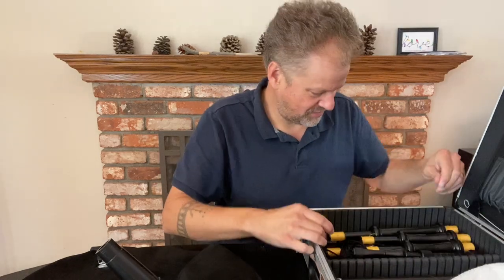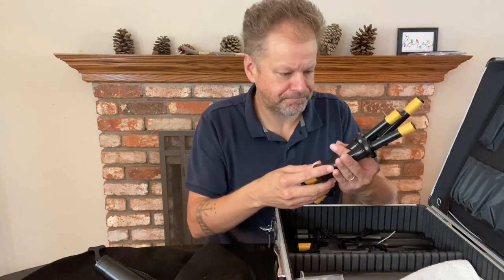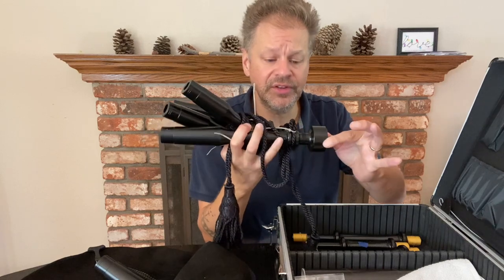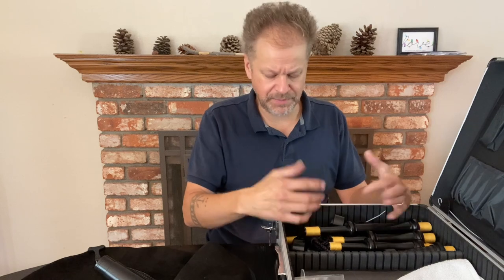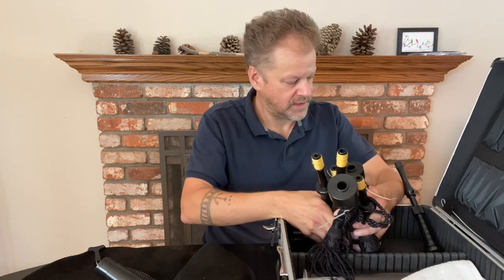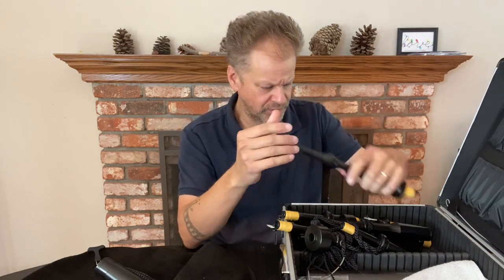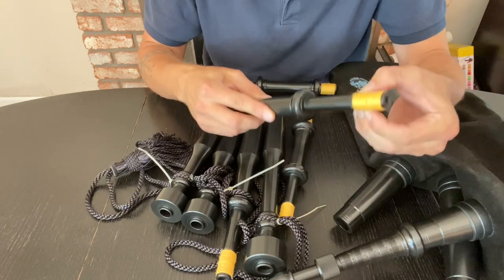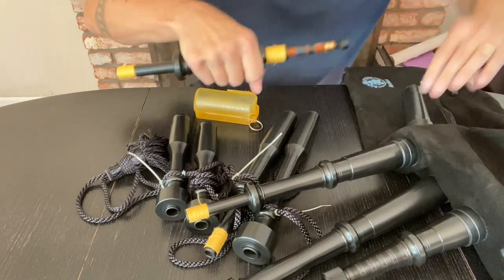DOCTOR BAGPIPE 17. New Acetal Pipes part 2 of 3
DOCTOR BAGPIPE introduces his new Ayrshire Bagpipe Company Acetal drones and "hassle free" secondary bagpipe set up for the extremes of travel and weather. Part 2 of 3

DOCTOR BAGPIPE is a service dedicated to helping educate bagpipers about music and musicians about bagpipes. Doctor Bagpipe aims to balance the traditional history and practice of the instrument with a newer vision and broader framework of pursuing musical growth and entrepreneurial individualism. In the past, pipers have usually been taught to conform. At Doctor Bagpipe, I want you to thrive and foster your own thing!

Tired of the monotony of piping contests? Tired of only being taught musically what is needed to compete well? Tired of being forced to play impossible music arrangements and pipe set-ups? Tired of being told you’re wrong all the time? Still searching for a creative fulfillment through bagpipe music? Looking to de-mystify music theory and apply to your playing? Looking to unlock the secrets to playing with other musicians?

Looking for some advice on how I do all of these things myself?

I’ll be making public and exclusive content, providing group seminars and individual consultations and lessons.